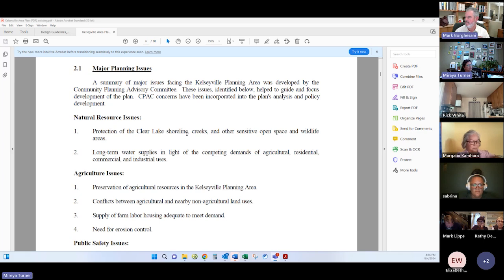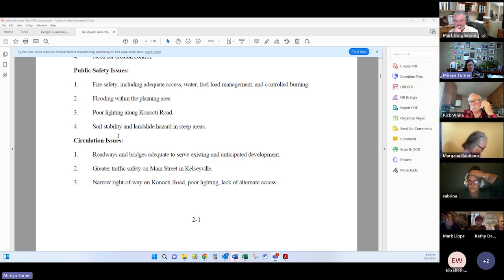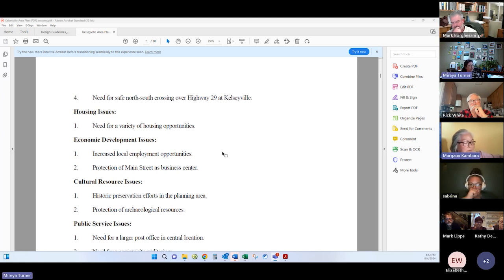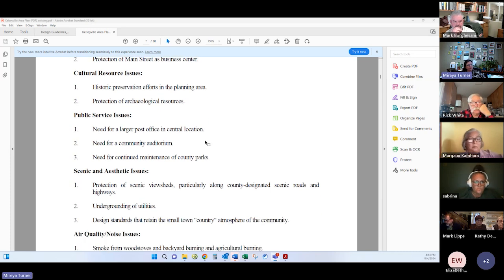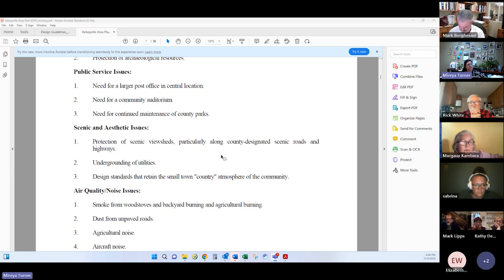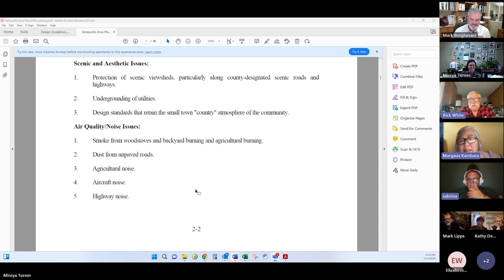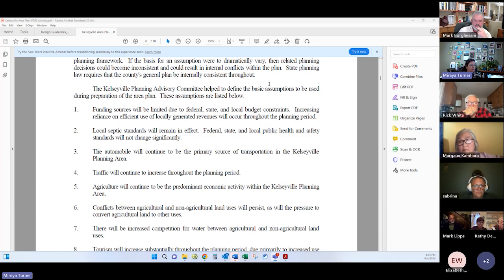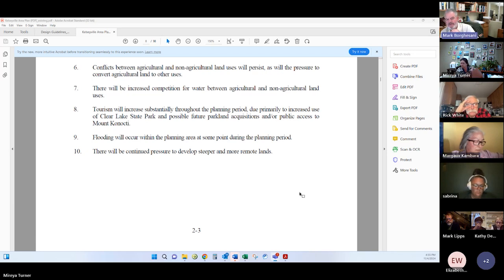Kelseyville LAPAC Virtual Meeting 11-04-2024